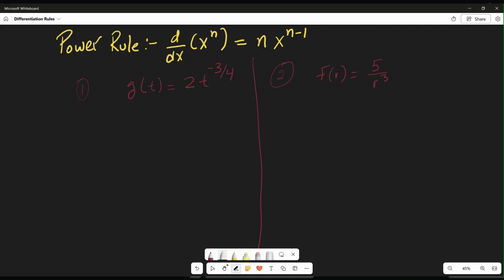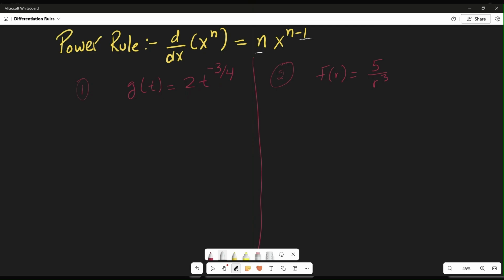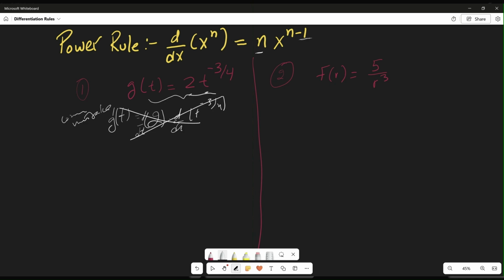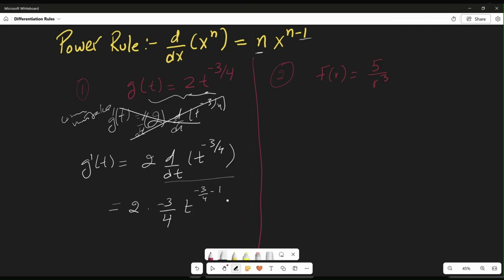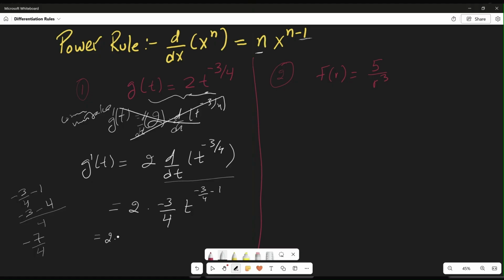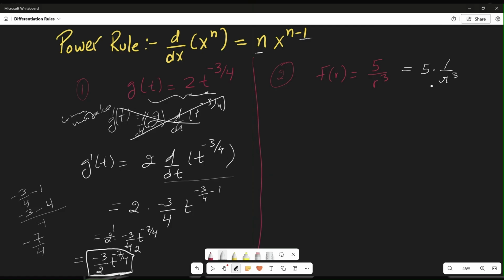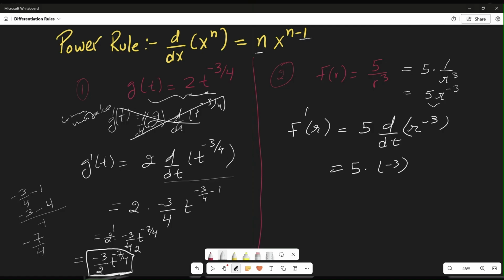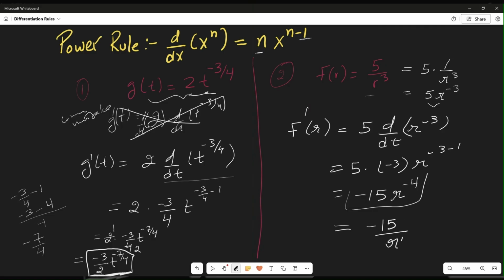Power Rule Practice Problems | Calculus 1 (Step-by-Step)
In this video, Power Rule is explained with Examples. After watching this video, you will be able to solve complex problems in less than 5 minutes by simply applying the tricks applied in this video.

These are common Calculus 1 problems that many students struggle with — but this lesson breaks everything down clearly and simply step by step.

📌 Perfect for:
✔ Calculus students
✔ Beginners learning derivatives
✔ Exam prep & homework help
✔ Anyone struggling with differentiation